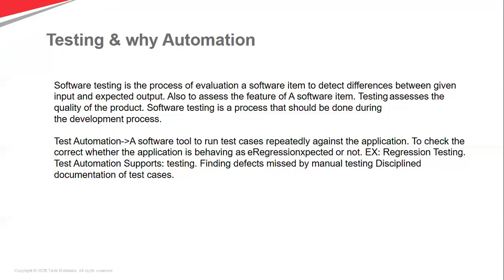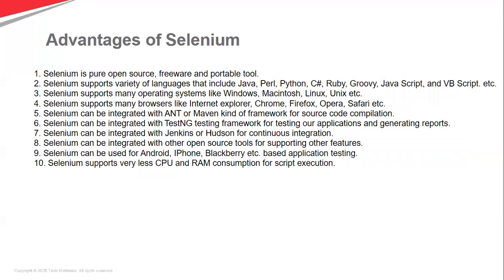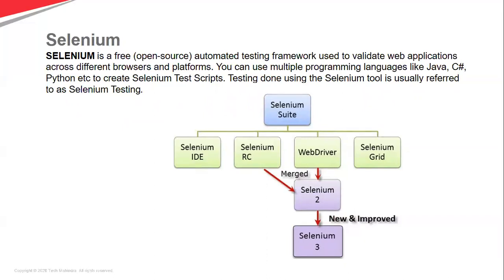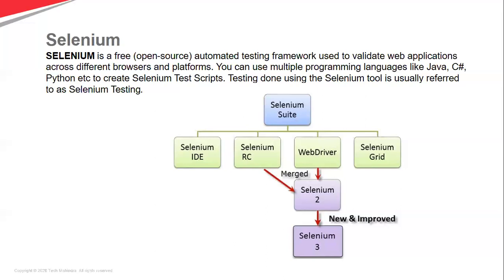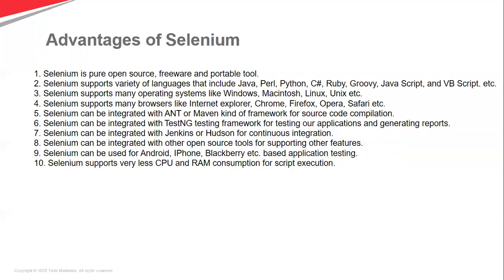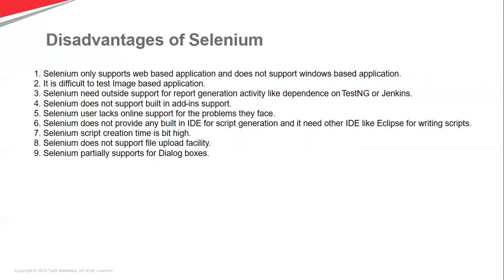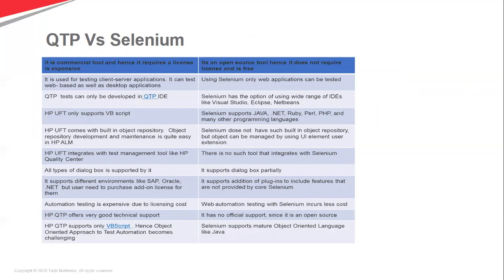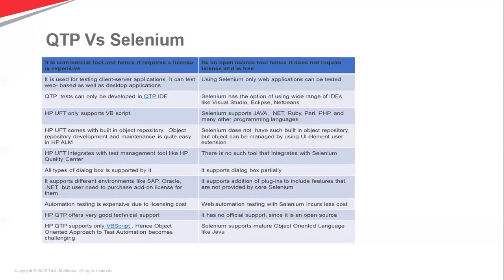Selenium Automation - Basic Knowledge Demo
This is just for Demo purpose.